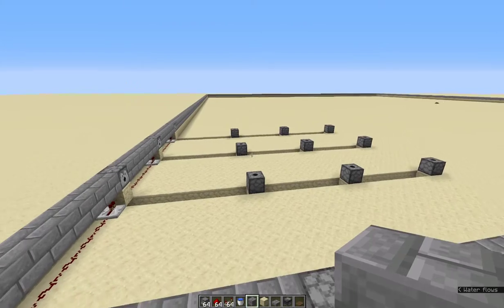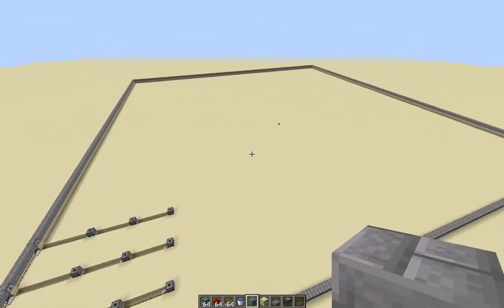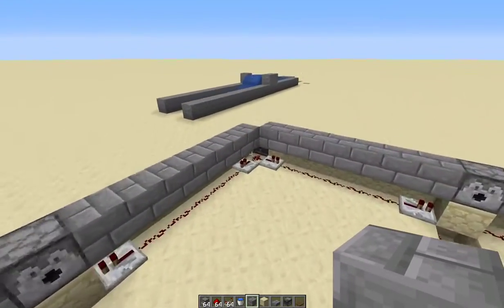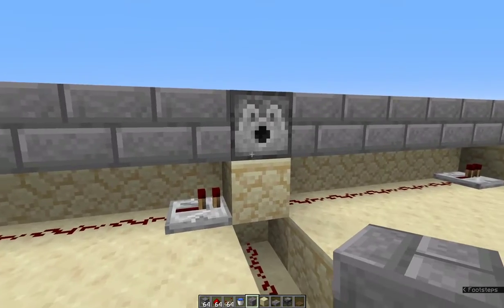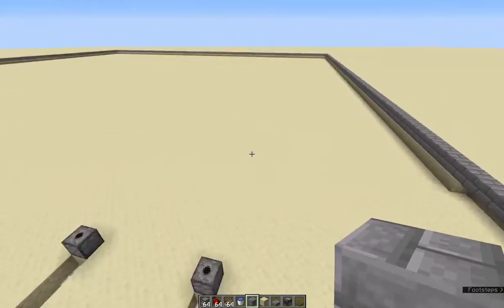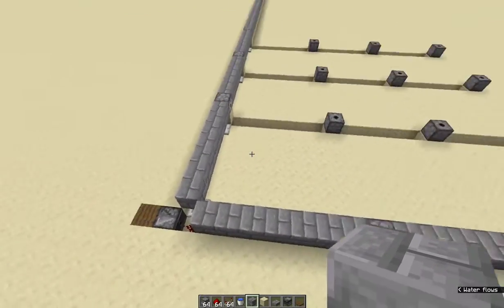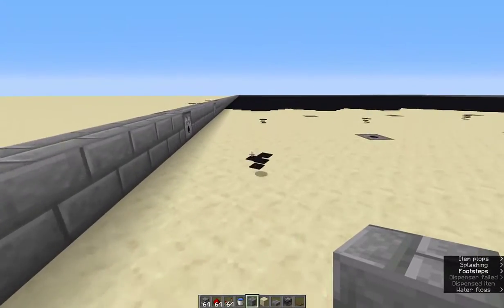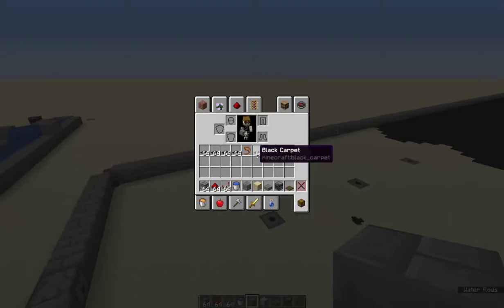Minecraft - Serious Solutions for Not-so-serious Problems 001 - Quick Map Eraser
This is Episode 001 of a Minecraft video series dedicated to serious solutions for not-so-serious problems (typically of my own making) in Minecraft.

This particular contraption is  a quick and simple way to "erase" a pixel art mapping area in Minecraft Survival.

If you're unsure of what a mapping area is in Minecraft, no worries! A mapping area is a section of the world that is 128 blocks x 128 blocks in size and aligned to a Minecraft "map" created by using a blank map anywhere in the world. Once the map is made, you can use that space to create any kind of picture/art inside the mapped area that you wish, then simply hold the map in your main hand again to update it with your changes and show the art you've made.

My problem is that I want to have a blank canvas at-will to create new pieces of pixel art whenever I choose, and having to run around punching or shearing carpet seems like it would take much too long, especially if repeated several times. "Why not just place down water buckets?" you might ask! Well, you could, but given the name of this series, this is a more serious solution to a silly problem! By automating this process, it saves time by making a re-usable "eraser" that just requires 2 clicks to activate and de-activate the system once in place, with the added bonus of automatically funneling and stacking your used carpet blocks when broken which prevents the need to run around and back track to collect the items.